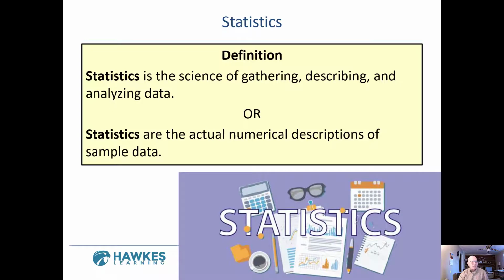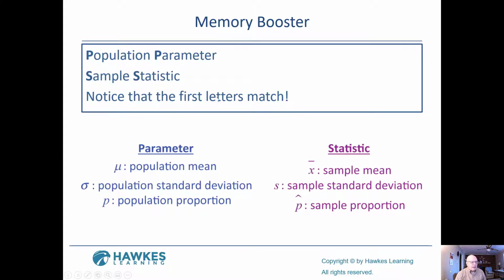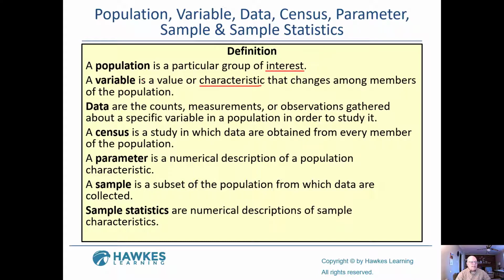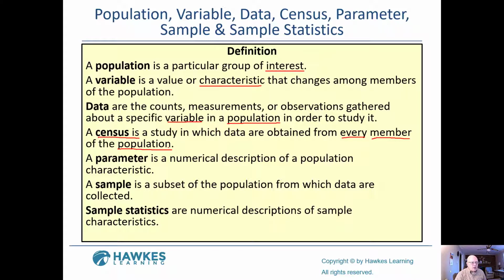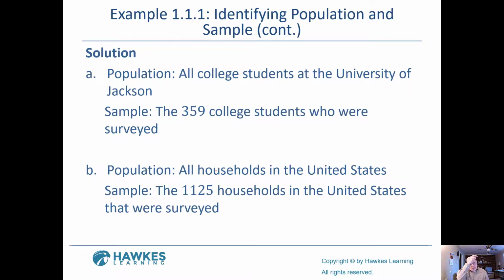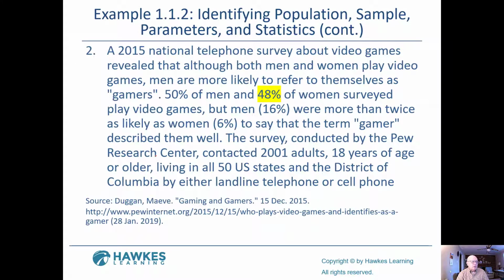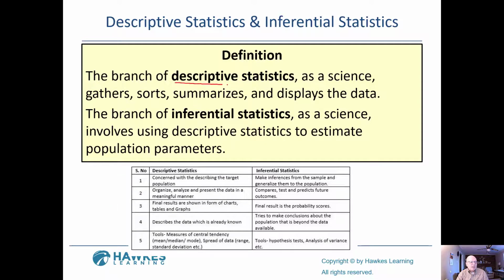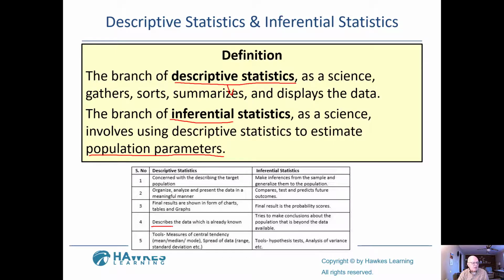1 1 Getting Started